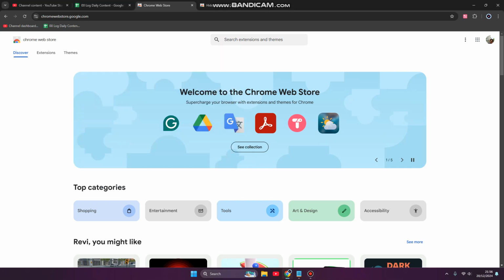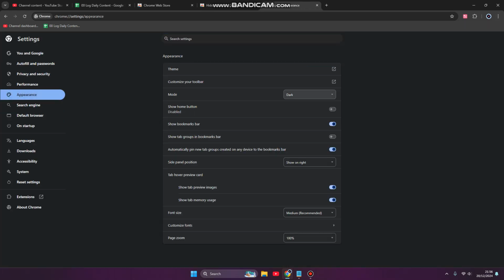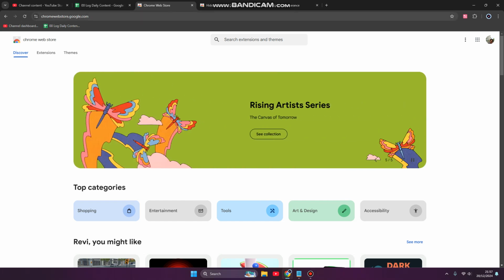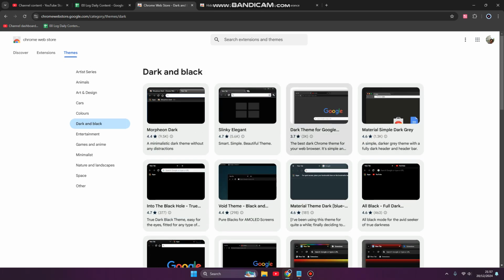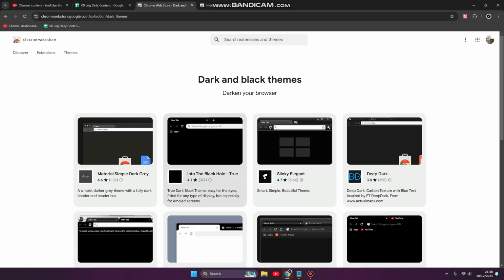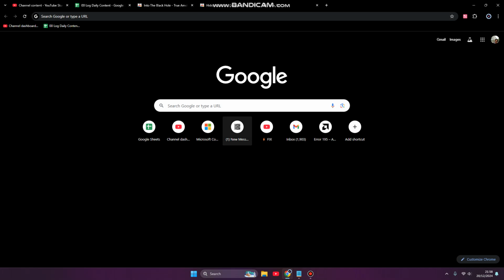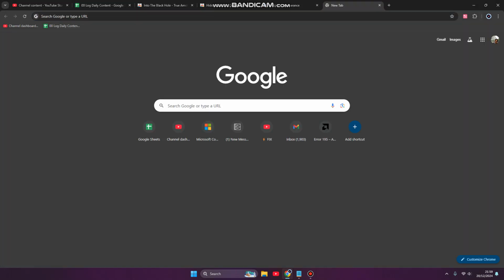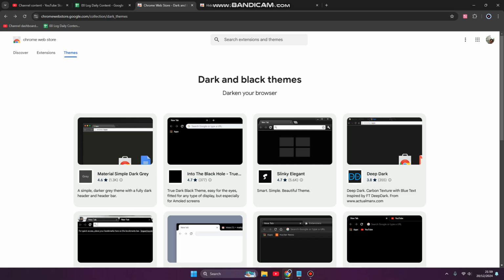Darken Your Browser How to Get Dark and Black Theme Extensions in Chrome